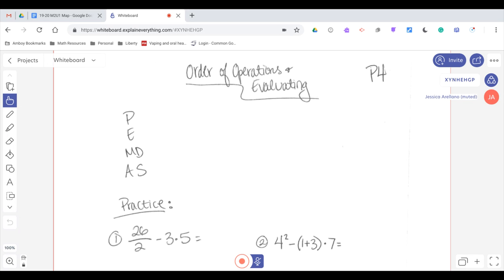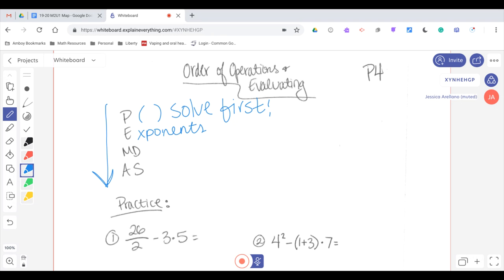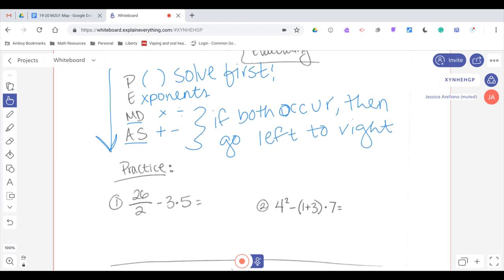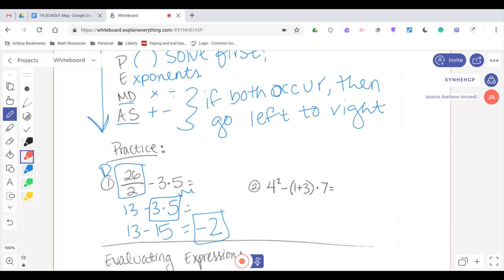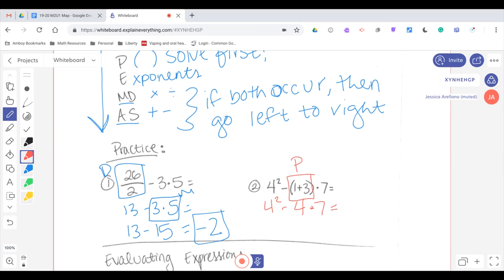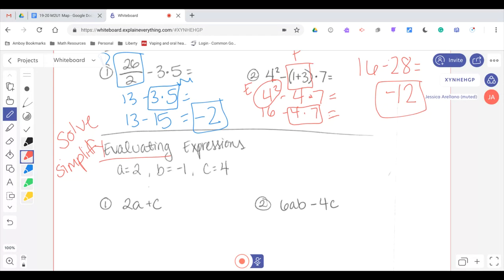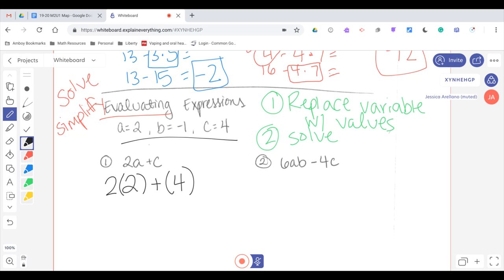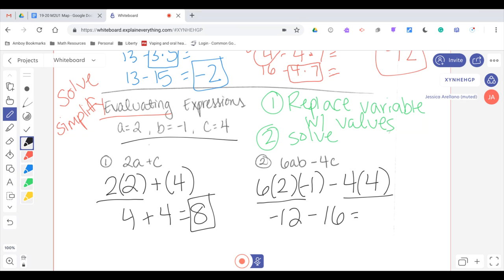P4 - Math 2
Students will review the order of operations and evaluating expressions